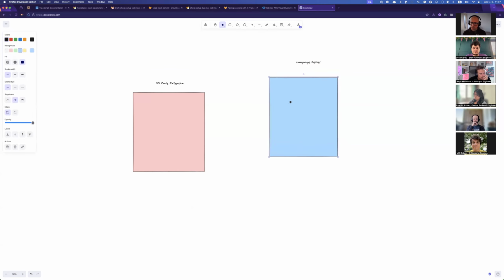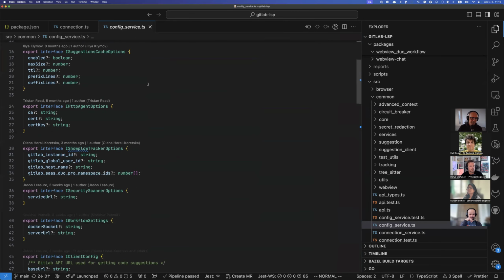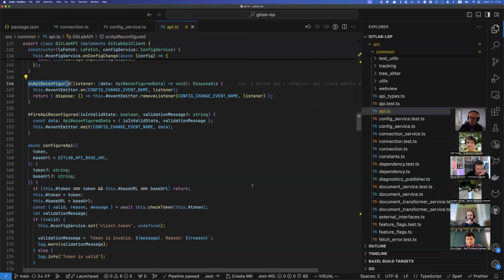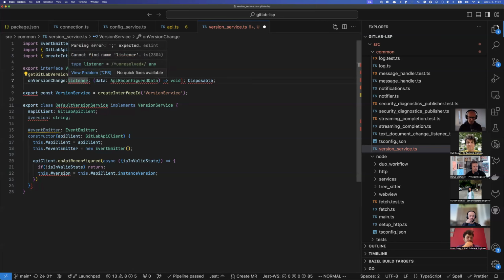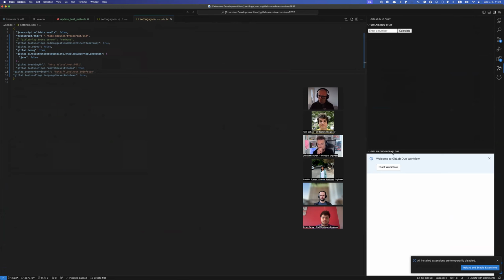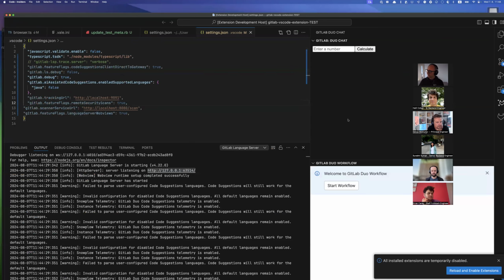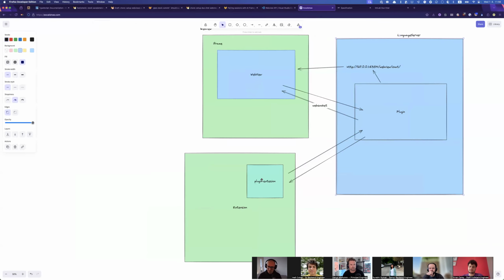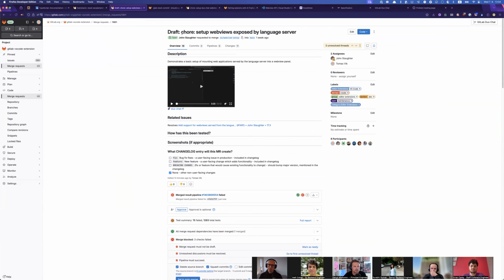Language Server Knowledge Sharing Session - Dependency Injection and Webview edition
In this session,  we discuss the basics of the GitLab Language Server, how we use Dependency Injection, how we connect it to VS Code Extension and how webviews are implemented.